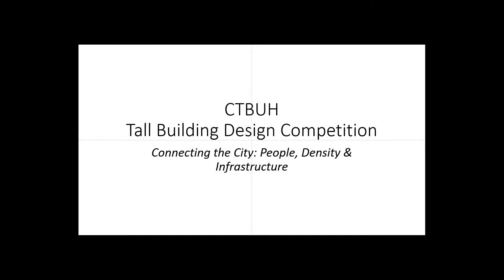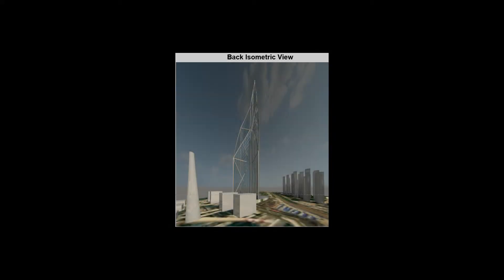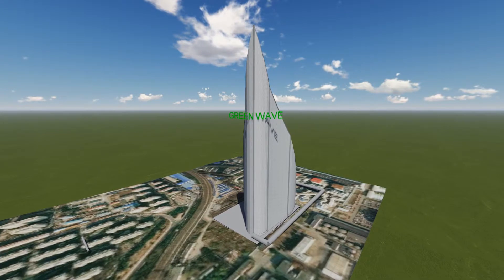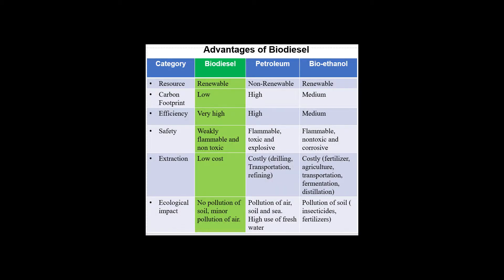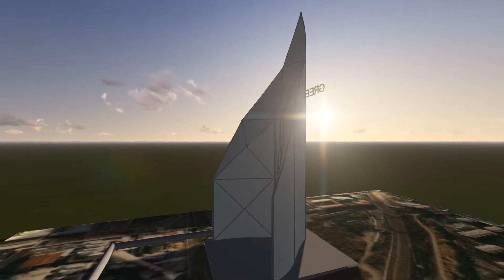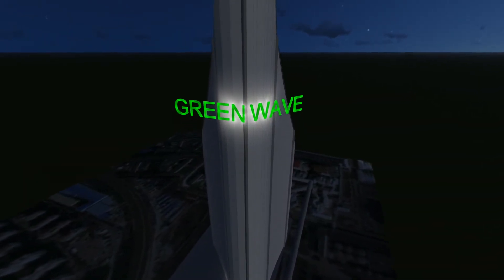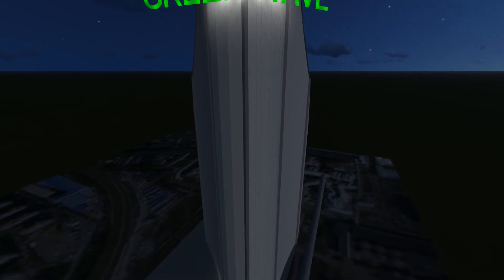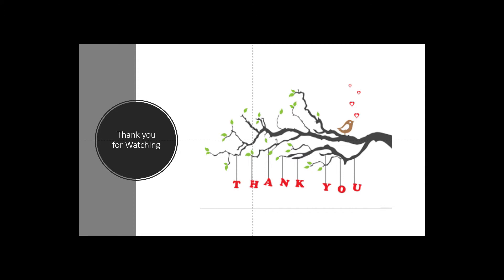CTBUH: 2017 Tall Building Design Competition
This video was created in response to the captioned event. Three individuals were involved in the project:
1. Yiu Tseun Wo
2. Wang Yikai
3. Nitin Agrawal.
We hope you enjoy watching the presentation.

PROBLEM STATEMENT:
Today, we the world produce approximately 10 bil tonnes of co2. Developing countries will only increase this number in the future. By 2035 it is estimated that there will be an increase by around 50%. Coal power plants account for 40% of all co2 produced.

SOLUTION: We thought, why not convert this Co2 from the source of production to resourceful products such an biofuel which would be another form of energy itself. Our Tall building the Green Wave, Takes CO2 from flue gas incoming from coal power plants to a highrise building consisting of vertical algae photobioreactors. Algae, uses CO2, wastewater from nearby sewage systems, and sunlight which is abundant in the region and for which our architecture has been designed. Remaning algae is converted to ethanol due to high starch contents. This fuel could essentially be redirected to the power plant to combust again, creating a closed loop carbon cycle.

WHY TALL BUILDING:Tall building because we needed huge amounts of photobioreactors to absorb the high amounts of co2 generated from huge power plants. Vertical farming is also more efficient for algae.

Structurally, the building uses Core wall and concentric braces to resist lateral loads.

A Huge thanks to Sir Matthew Fagan, for allowing us to use his music on YouTube.